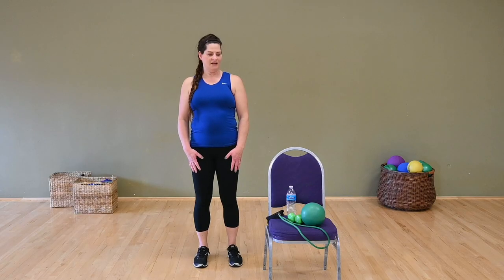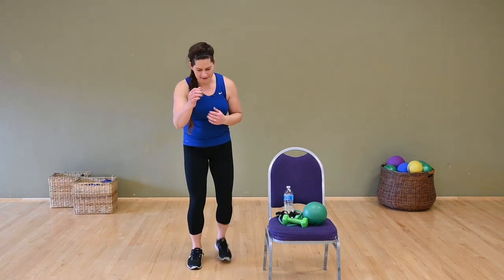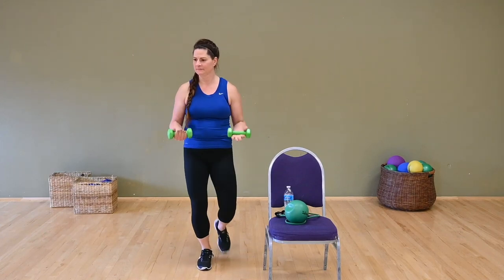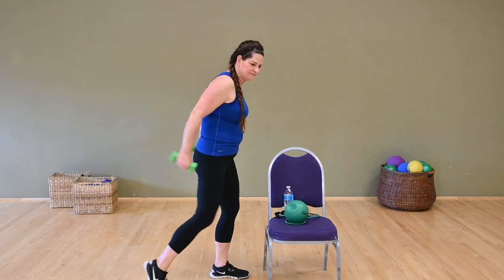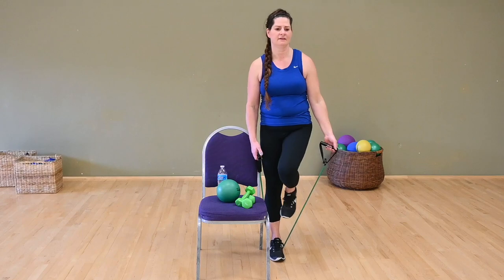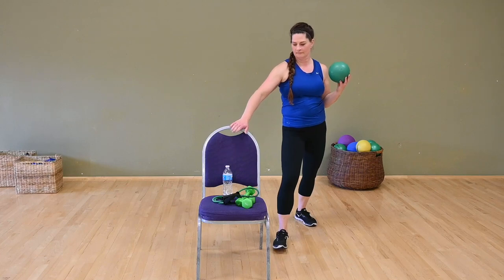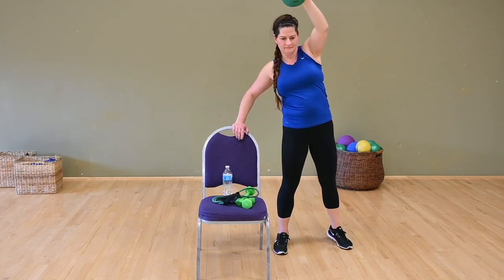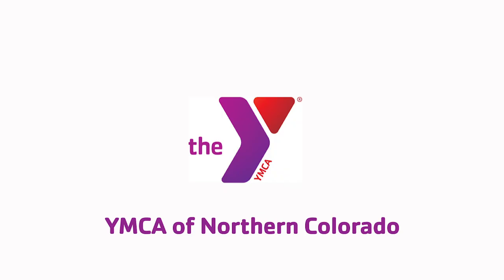SilverSneakers Tools Workout With Joyce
YMCA of Northern Colorado fitness instructor Joyce Willis takes active older adults through a full-body workout using a couple different tools. Don't have these tools at home?